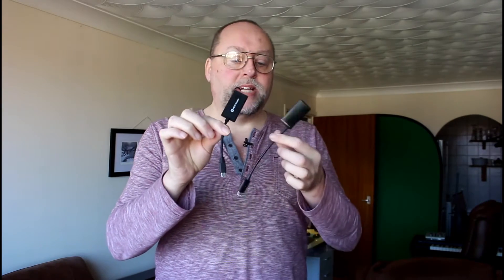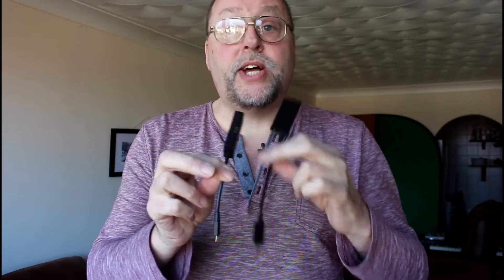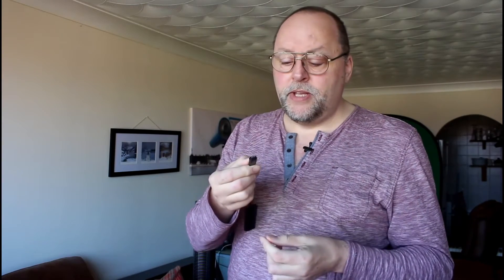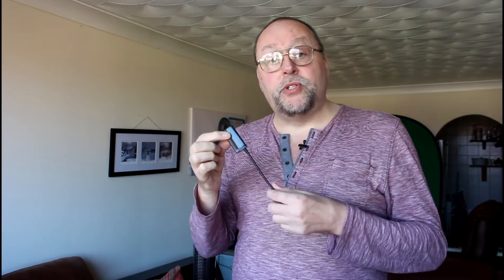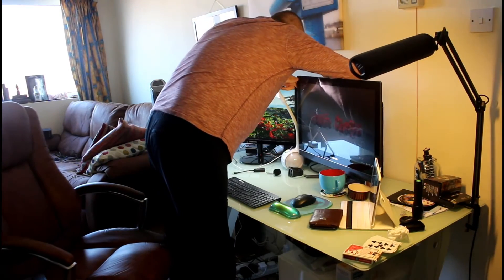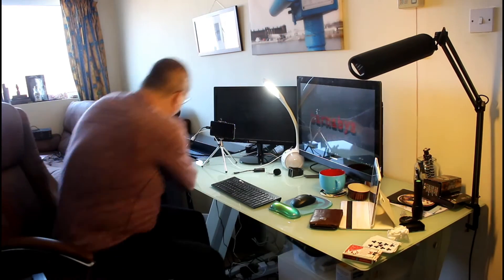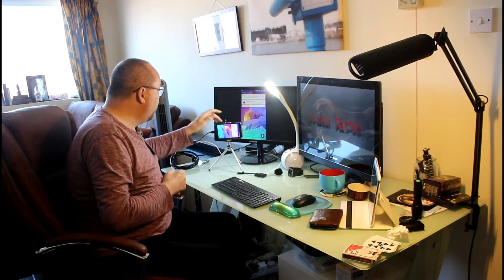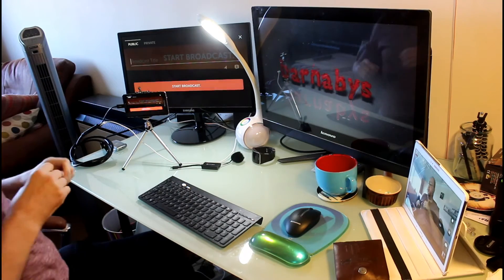Tutorial Learn tips on how to use the Periscope App on an HDMI Monitor or TV Screen 2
A video tutorial on how to connect your Android or IOS smartphone, Tablet or Mobile to an HDMI Monitor or Television particularly to use the Periscope App and for Netflix, Hulu, Amazon Prime etc. This should work with most modern phones such as the Samsung Galaxy Note 4, Note 5, S7, S7 edge, Iphone 6, Iphone 7, etc. Simple instructions make this an easy project and is very cheap to try. You can find the necessary adapter on ebay or amazon easily. I will upload more content on a regular basis. Let's get this video popular and trending. Watch this tutorial if you want to get Periscope on your PC or TV screen.